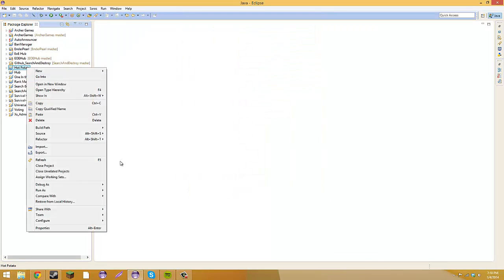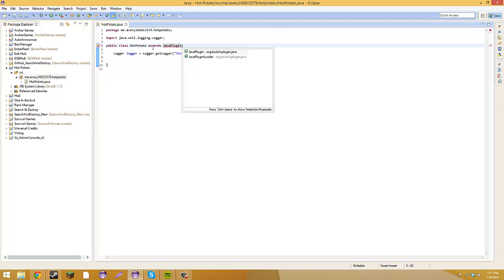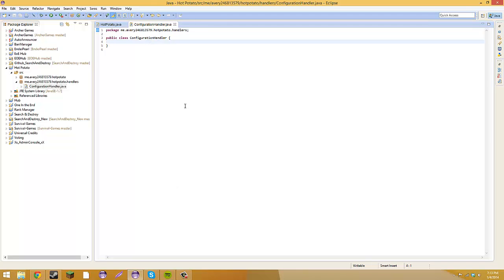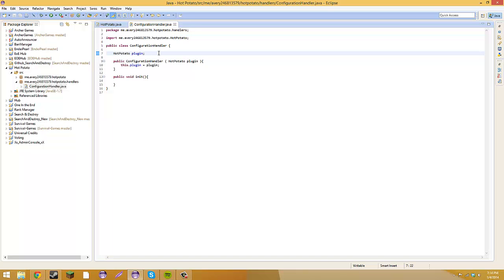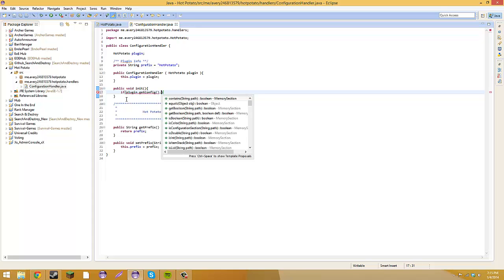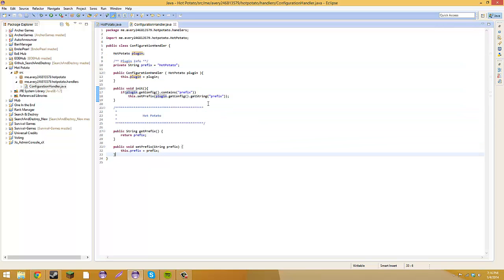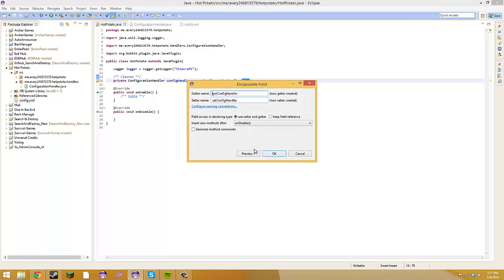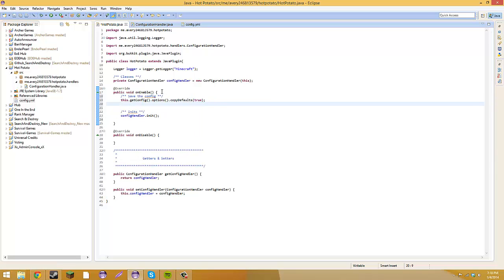Creating Hot Potato: Episode 1 - Setup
--- Media ---

--- Links ---